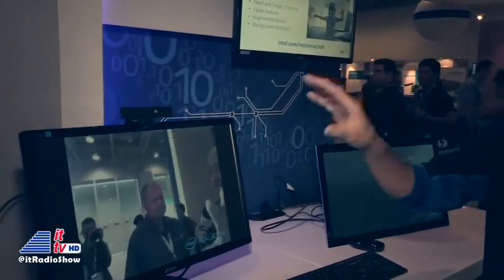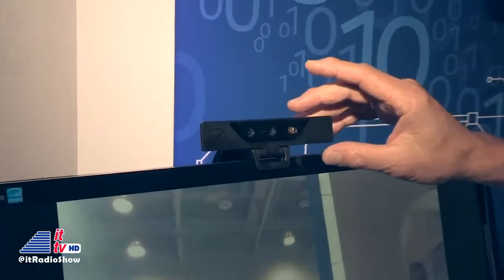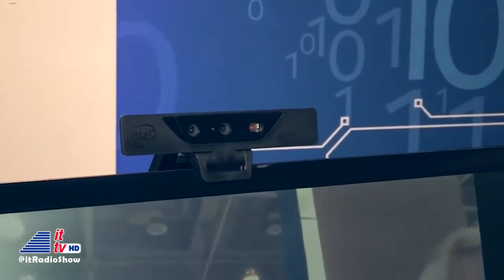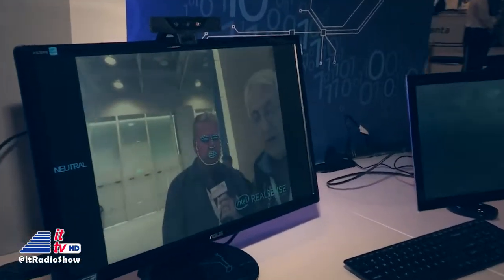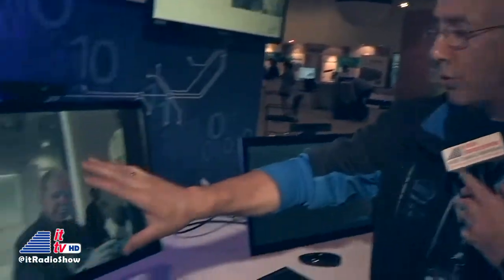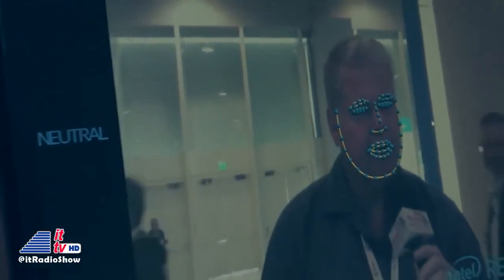IDF14: Intel RealSense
"Into Tomorrow" is in San Francisco, covering IDF14, the Intel Developer Forum. Dave talks to Jon Putnam from Intel about Intel's RealSense technology